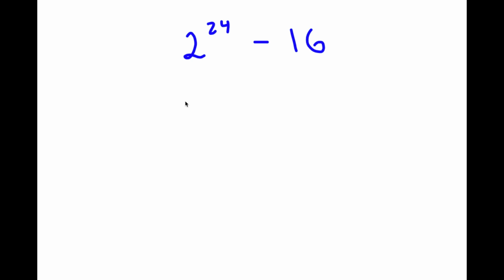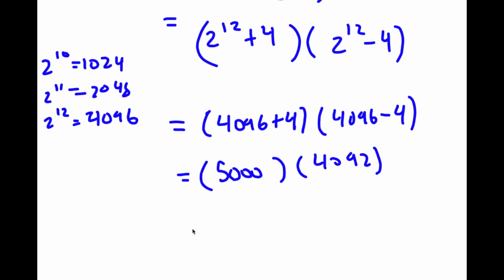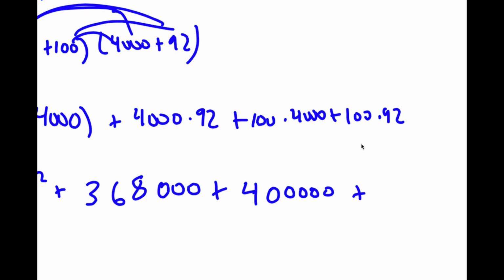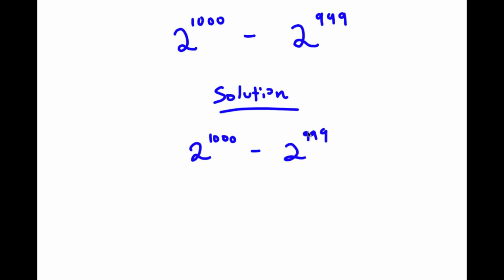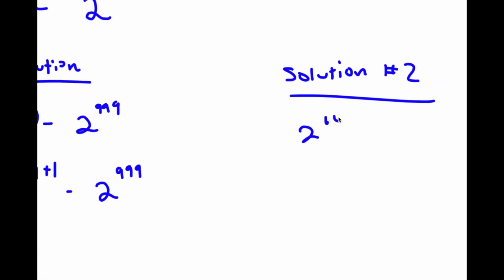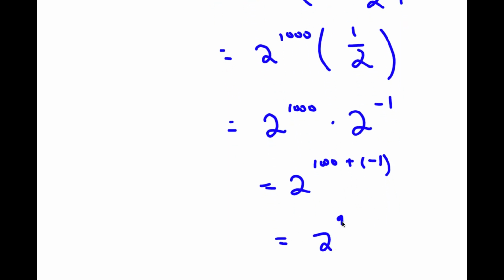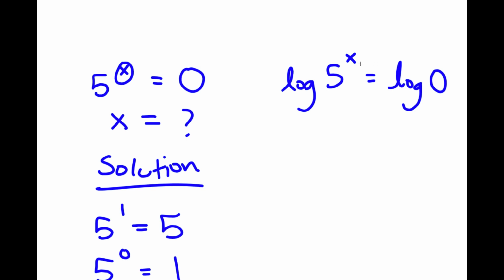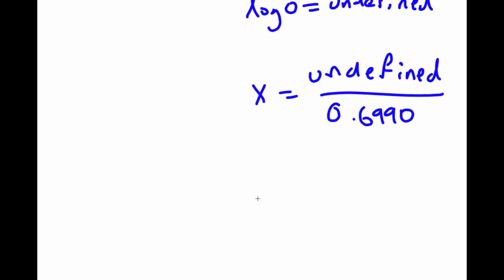A Simple Problem Thats Not So Simple | A Nice Exponential Problem